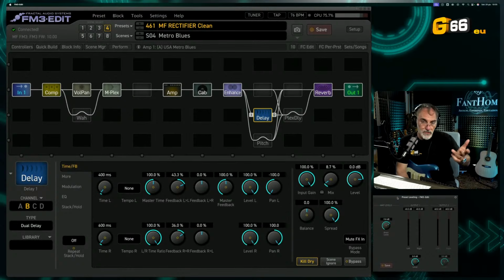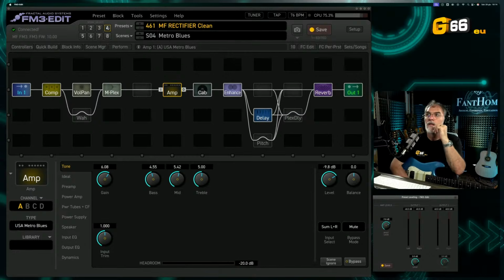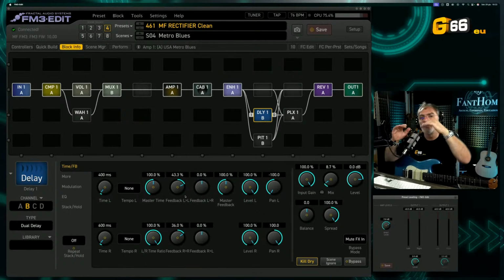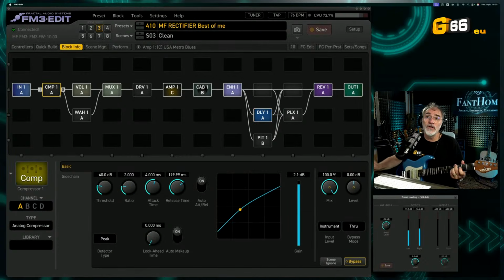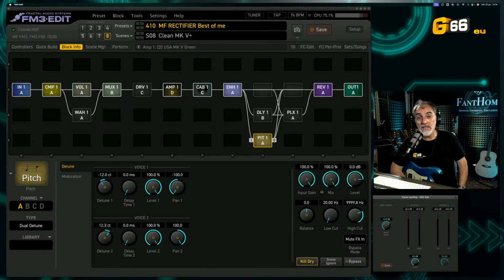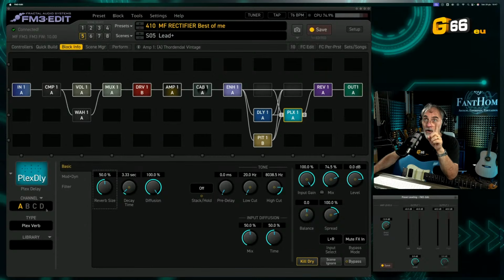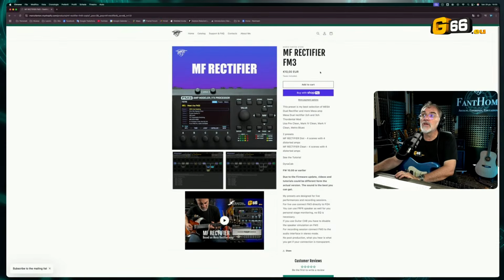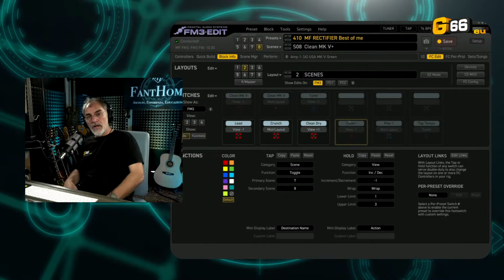Fractal Sunday Live - How To Merge Different Presets- Tips & Tricks - Q&A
0:00 Willkommen im Phantom Studio
3:52 Willkommen im Phantom Studio
6:53 Vier Iconic Amps kombinieren
9:25 Neue Factory Presets installieren
13:58 Bestes Rectifier-Preset bauen
16:44 Lead-Szene mit Drive und Enhance
21:09 Best-of-Me Presets als Vorlage
23:25 MK V Green und Metro Blues kombinieren
24:57 Blöcke sinnvoll benennen
29:00 Blöcke sichern und zwischen Geräten teilen
31:49 Plexiverb-Mix statt Tune ändern
34:29 Clean-Variante mit Chorus
37:35 Kill Drive: Fractal-Spezialfeature
40:26 Trockener Blues-Clean-Sound
44:28 Zwei Szenen im Vergleich
48:15 Tausend Sound-Ideen möglich
50:08 V-Curve klingt komplett anders
51:59 Compressor und Wah-Volume-Circuit
55:54 Eigenes Preset live erstellt
59:58 Foot-Switch-Layout im Detail
1:01:58 Editor live eingebunden
1:05:28 FM3 vs FX3: Szenen und Kanäle
1:07:34 Live-Jam zum Abschluss
1:11:03 Funk-Fusion-Backing-Track jammen
1:14:29 Groove im Funk-Fusion-Stil